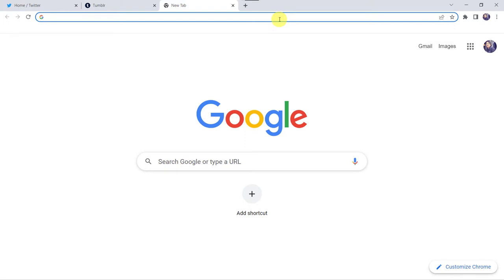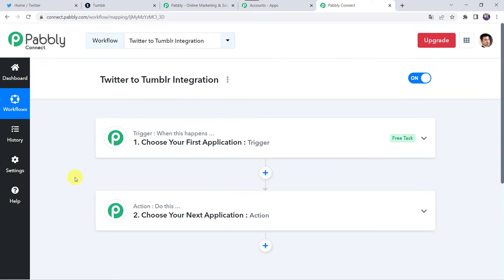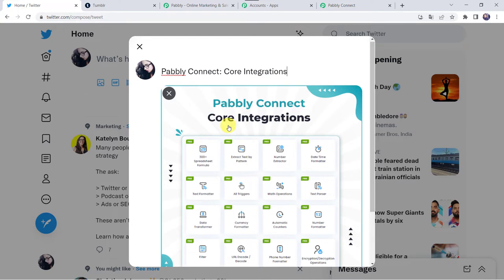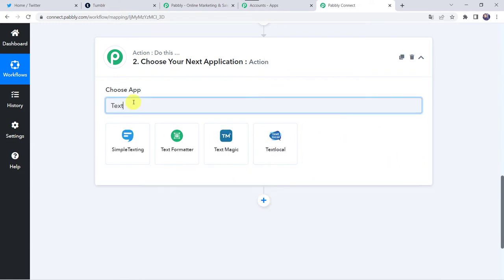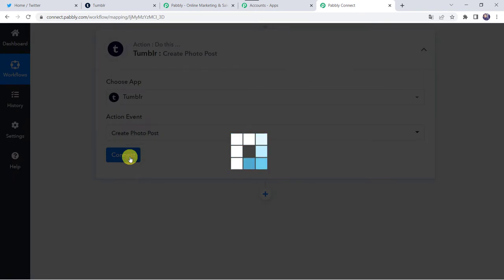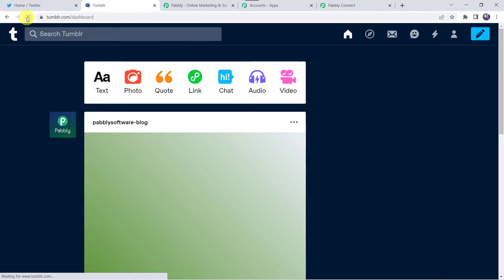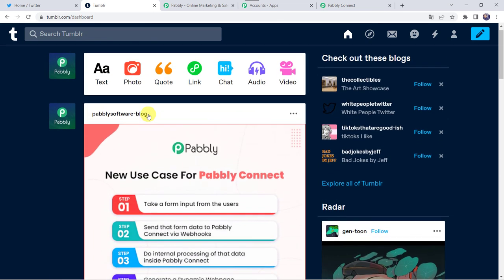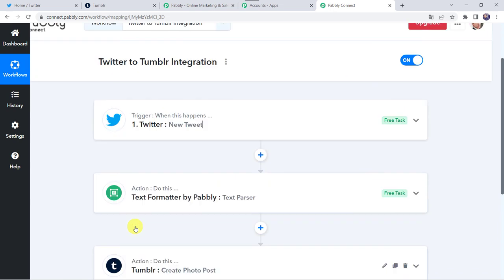Post Images from Twitter to Tumblr Automatically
In this video, we will learn Twitter Tumblr integration, where you can learn to post images from twitter to tumblr automatically with the help of Pabbly Connect.